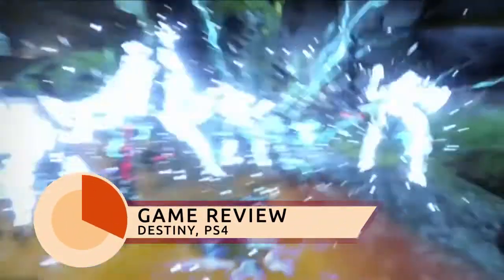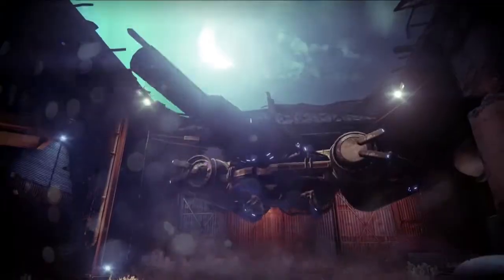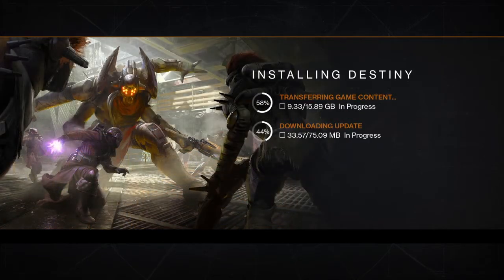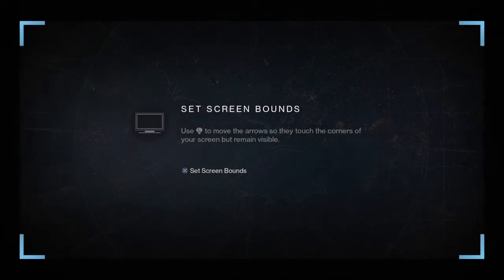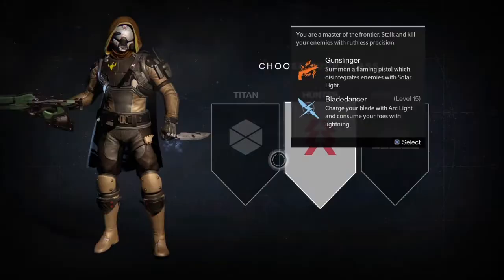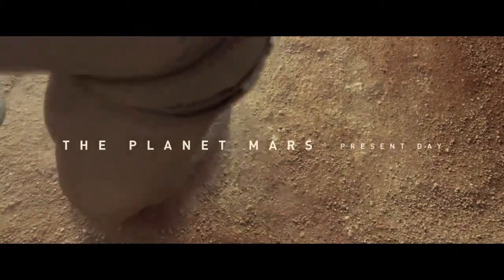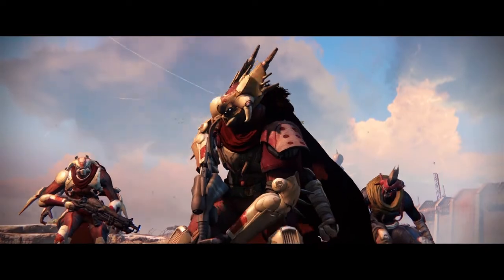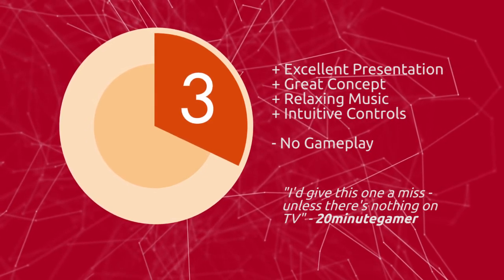Destiny Review - 20minutegamer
I'm 20minutegamer. Each week I get 20 minutes of allocated playing time by the wife / job / family. I review the first 20 minutes of games to let you know if it's worth your time.

First up I review Destiny on the Playstation 4.